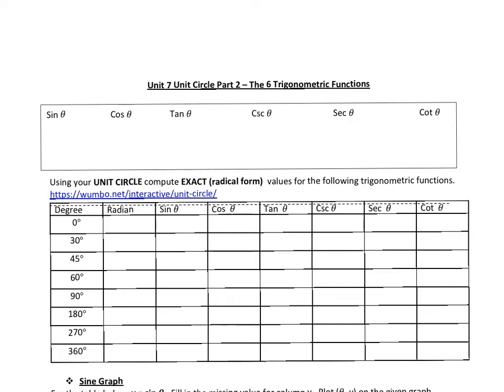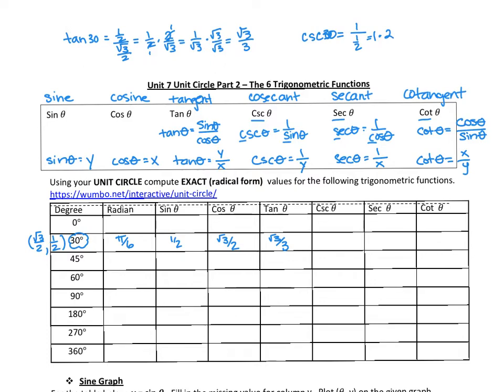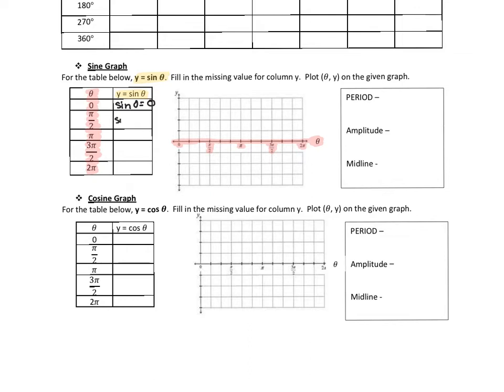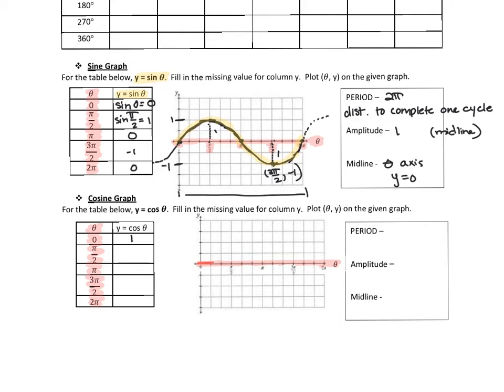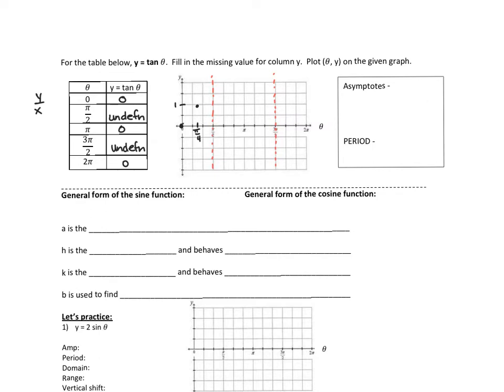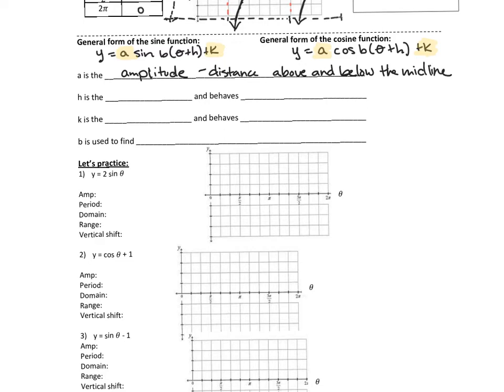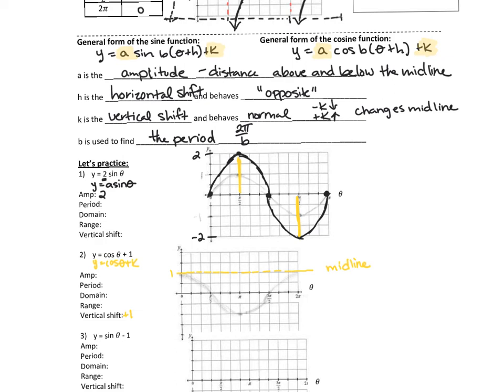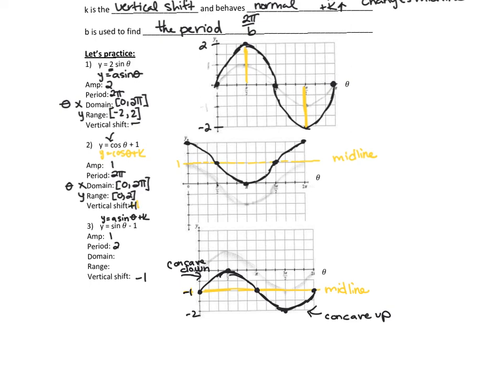Unit 7 Trig and the unit circle